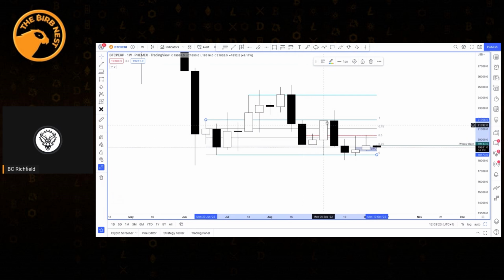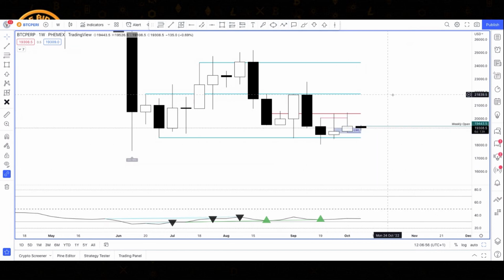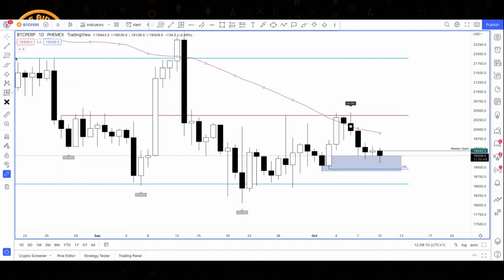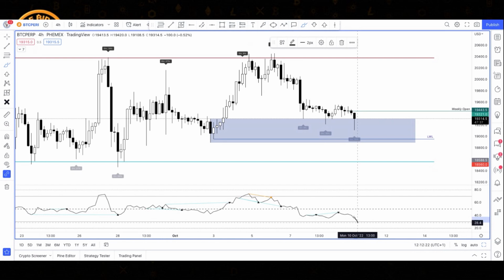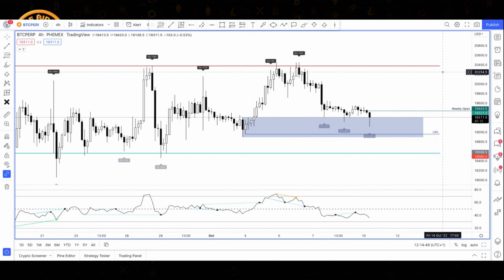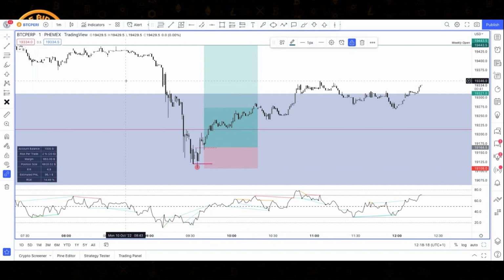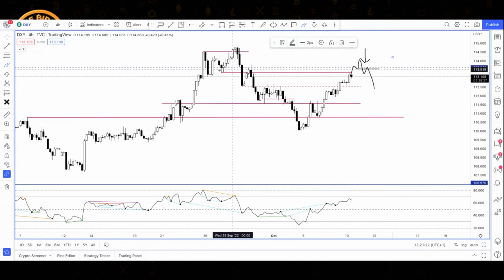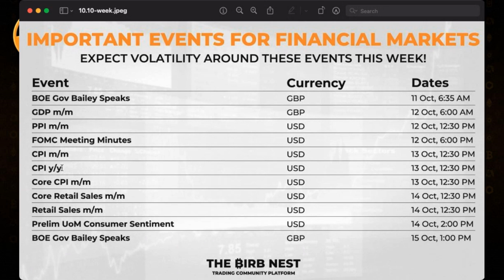Key 🔑 Analysis For Bitcoin This Week!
Get ready to trade Bitcoin this week with The Birb Nest!